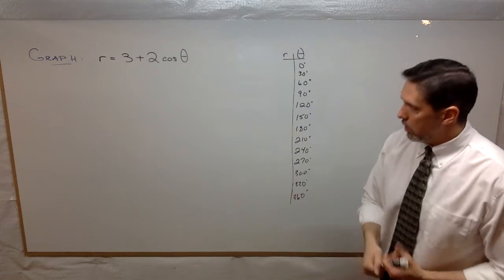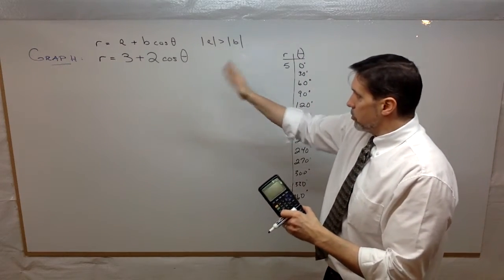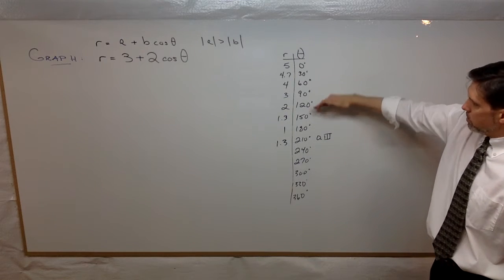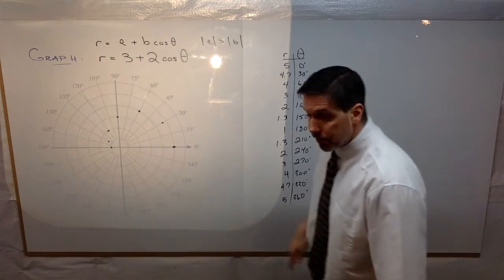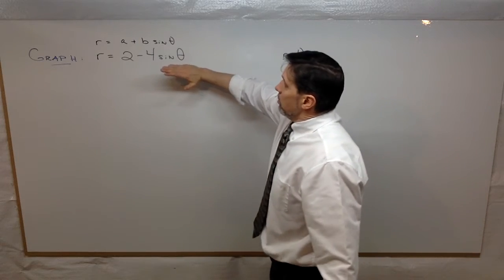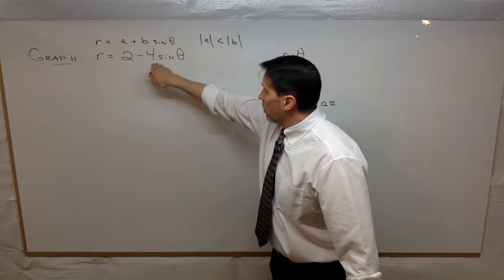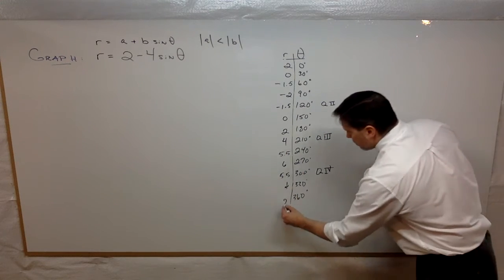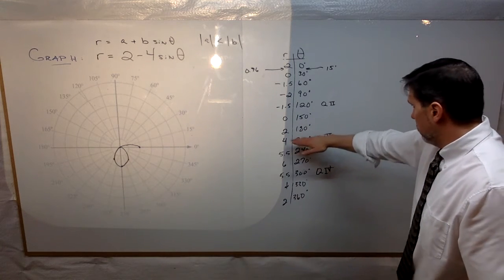TRIG Polar Graphs Part 7